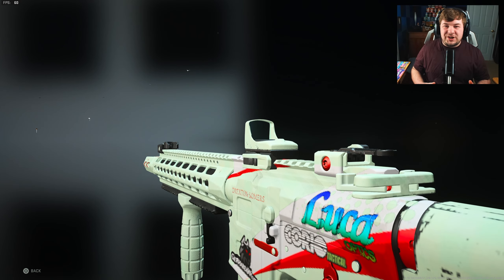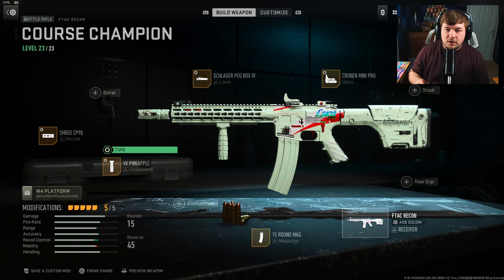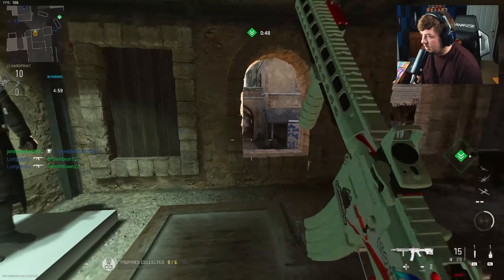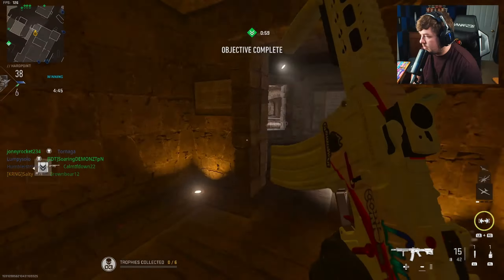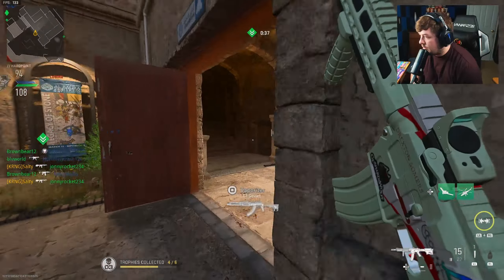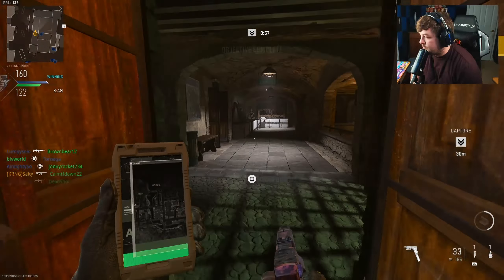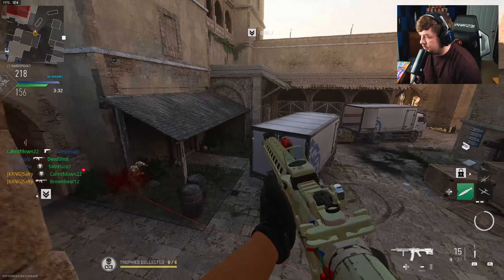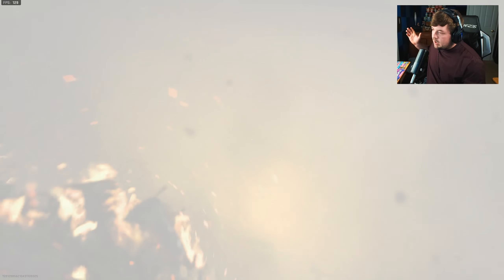"Use this FTAC RECON Build! It's OVERPOWERED!"..(Best FTAC Recon Class Setup & Loadout) -MW2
Best FTAC Recon Class / Best FTAC Recon Class Setup / Best FTAC Recon Loadout / Best FTAC Recon Build / FTAC Recon Loadout / FTAC Recon Build
"Use this FTAC RECON Build! It's OVERPOWERED!..(Best FTAC Recon Class Setup & Loadout) -MW2 Modern Warfare 2

Timecodes:
0:00 - Overpowered FTAC Recon
0:11 - MGB Gameplay on Fortress
10:09 - Watch Next!